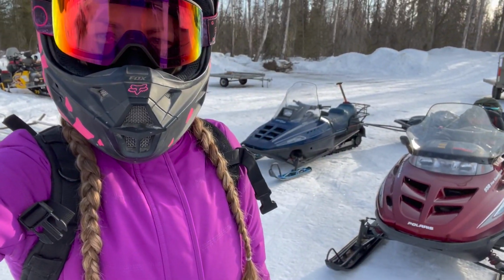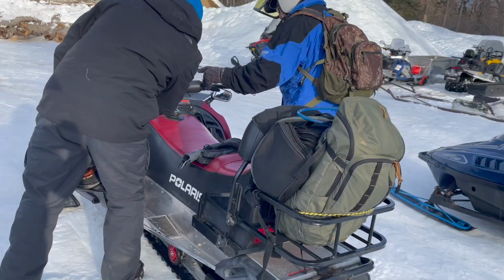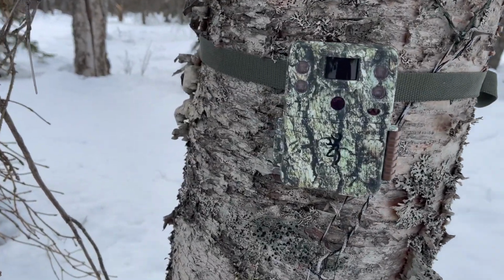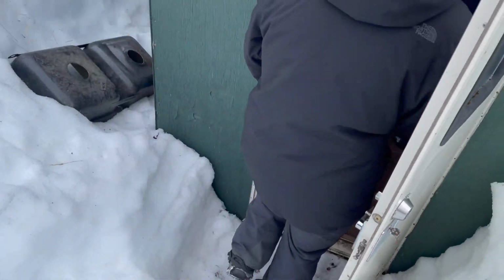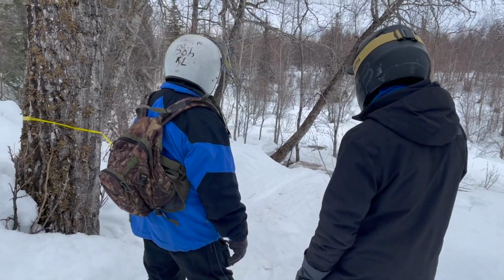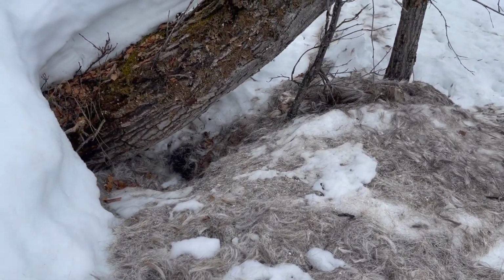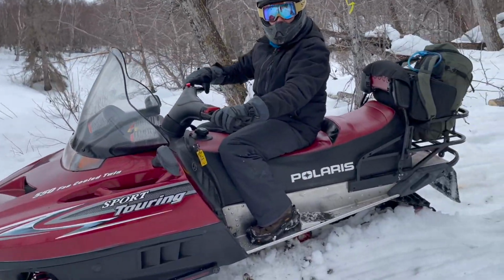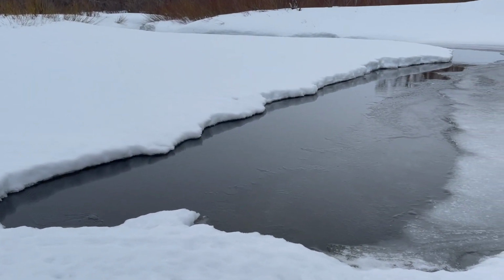Taking Supplies to Bob's Remote Cabin on Snowmachines | Exploring Alaska in Winter | North to Alaska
Ride along as we take a load of supplies to our friend Bob's remote cabin. The cabin is located far from the road system - it's accessible by boat in summer and snowmachine in winter.

Shop the gear and accessories we use for our life in Alaska on Amazon

This list pretty much covers all of the gear we take on our caribou/moose hunts (and other adventures) in Alaska.

Hunting Gear
    Scopes (we have the VX-3i series but it appears to be discontinued)
Leupold VX3HD 4.5-14x40
Leupold VX-3HD 3.5-10x40
    Leupold Binoculars
BX-2 Alpine 12x52
        BX-2 Acadia 10x42 - shorturl.at/aqyUX
    Binocular Harnesses
Alaska Guide Creations
Leupold Go Afield
    Leupold Rangefinder
RX1400i TBR
    Leupold Spotting Scope
        Ventana 2 - shorturl.at/oCX24
Alps Outdoors Commander X Packs

Field Dressing/Harvesting
Ball Citric Acid
    Hunting Knives
Wyoming Saw
Outdoor Edge
    Caribou Gear Game Bags
        Moose Magnum Pack - shorturl.at/hIR45
        High Country Predator - shorturl.at/rxSY5

Camping Gear
UDAP Bear Fence
    ALPS Mountaineering Tents
Lynx 2
Lynx 4
    Teton Sports Sleeping Bags
LEEF Ultralight
    Klymit Sleeping Pads
Insulated Static V
Regular Static V
    Camp Kitchen/Water Filtration
Platypus Reservoir: Big Zip Evo 3.0 Liter
Katadyn Filter: Be Free 3.0 Liter
MSR Camp Stove: Windburner
Mountain House Meals
Hot Hands
Mosquito Head Nets
Head Lamps
Small Flashlights
Telescoping Fishing Pole
UDAP Bear Spray

Safety/Emergency Gear
Garmin InReach Explorer+
Waterproof Matches
Instafire Fire Starter
First Aid Everett Trauma Kit

Kenetrek Footwear & Gear
Men’s Mountain Guide 400g Insulated Boot
Women’s Mtn Extreme 400g Insulated Boot
Waterproofing boot wax
Socks (Alaska Super Heavyweight)

Filming/Communications Gear
DJI OM4 Gimbal
(Newer version out: OM5
    Canon eOS R mirrorless DSLR camera
Body only
RF 24-105 f4/L
RF 100-500mm f4.5-7.1 L
Canon Point & Shoot
       (My exact model is no longer in production)
Goal Zero 20w Solar Panel
Garmin InReach Explorer+
DJI Mavic 2 Pro
Fly More Kit

Clothing/Apparel
    Men’s Simms G3 Guide Waders - shorturl.at/novBV
        G3 Wading Boots - shorturl.at/bdqLW
    Women’s Orvis Pro Waders - shorturl.at/jlDNY
       Wading Boots - shorturl.at/pvFK7